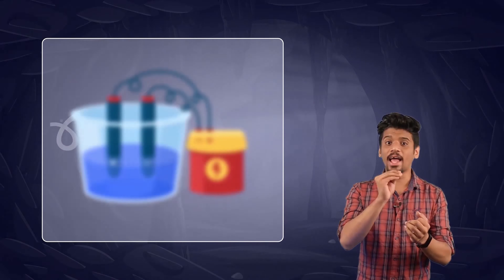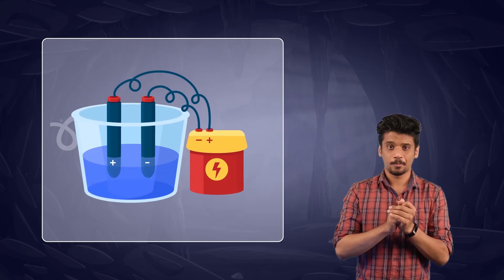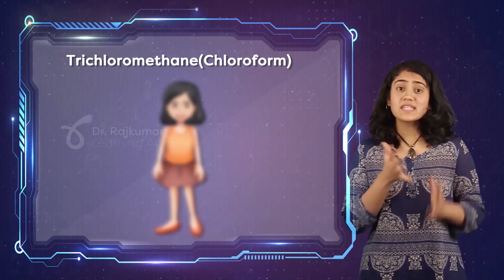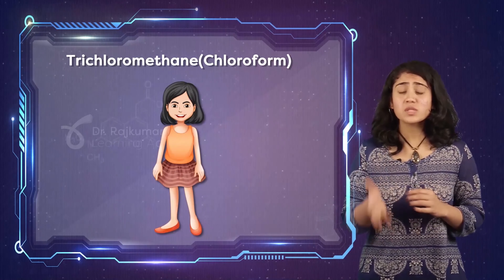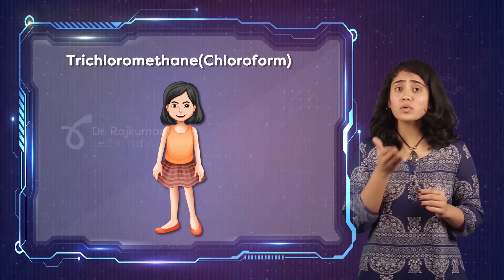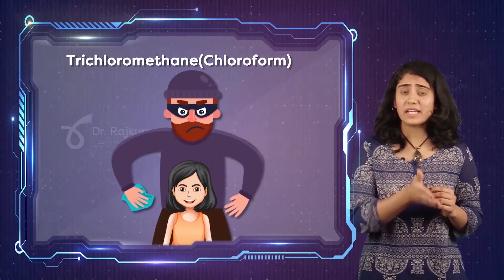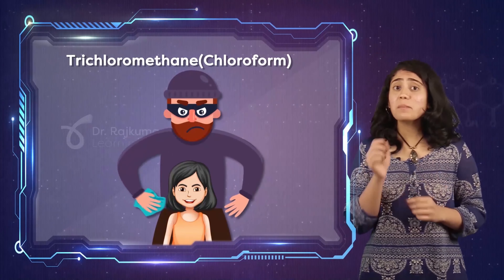II PUC Chemistry - Micro Course overview video | Dr. Rajkumar's Learning App | Reach Further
Presenting Chemistry - Micro Course for II PUC (Karnataka State Board) from Dr. Rajkumar's Learning App.